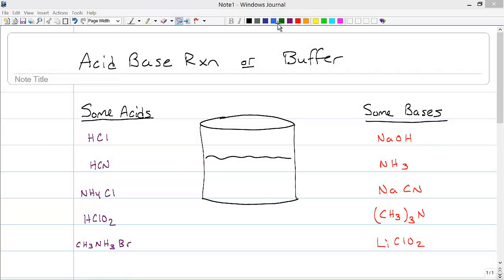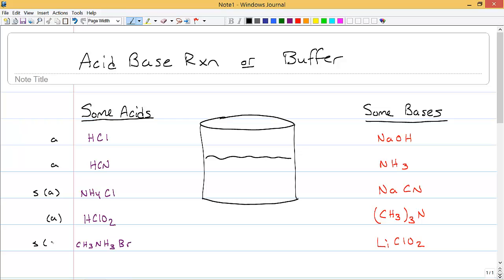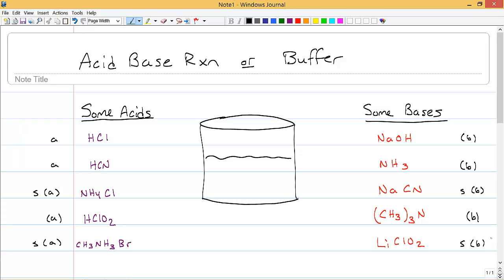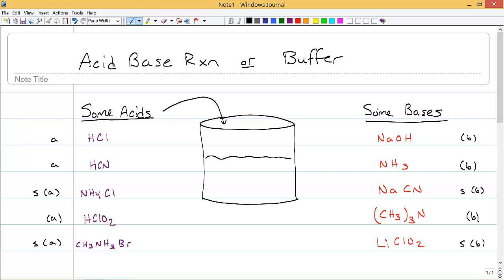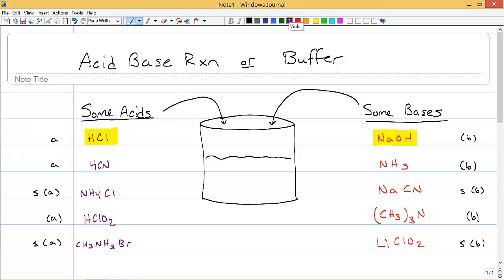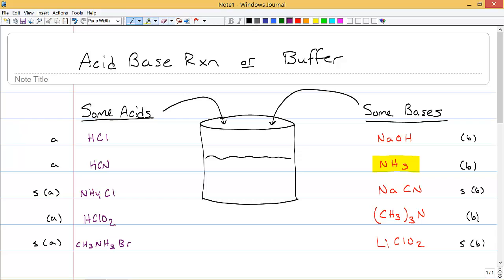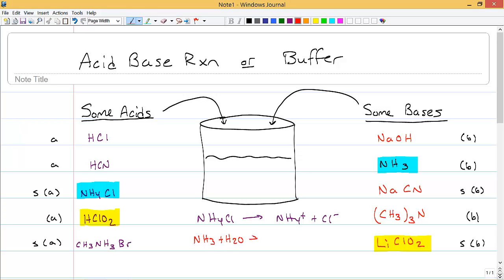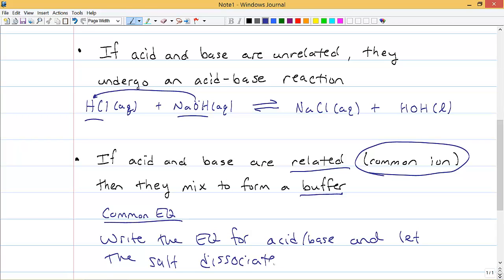Ionic Equilibria V: Identifying Buffer Solutions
The concept of a buffer and the common ion are discussed in terms of identifying such mixtures.